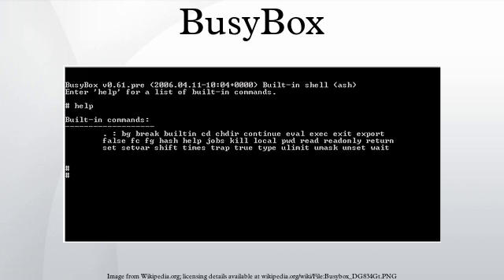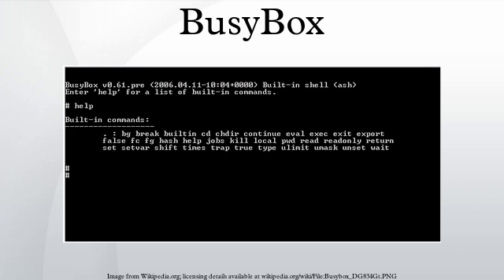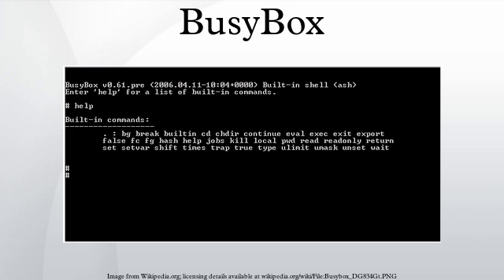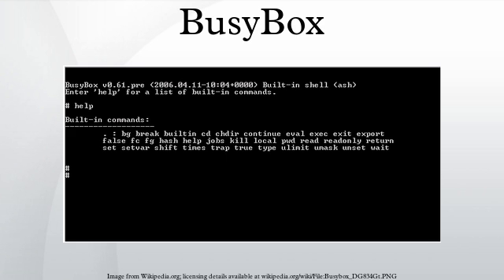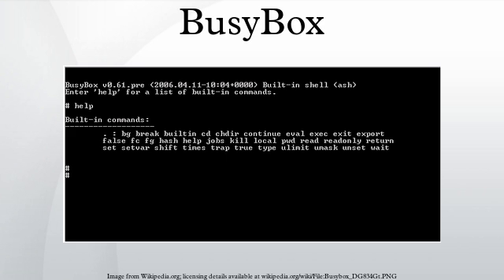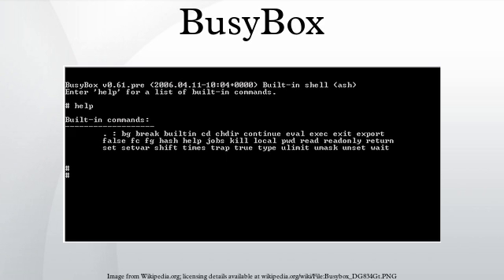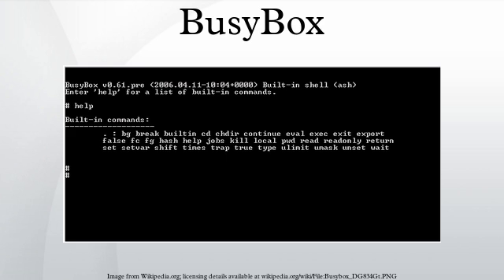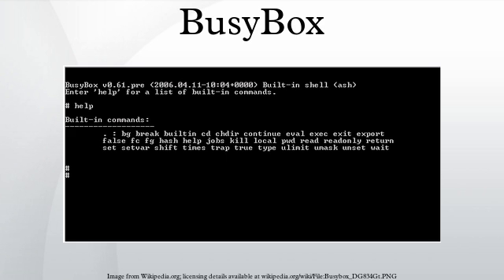BusyBox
In computing, BusyBox is software that provides several stripped-down Unix tools in a single executable file. It runs in a variety of POSIX environments such as Linux, Android, FreeBSD and others, such as proprietary kernels, although many of the tools it provides are designed to work with interfaces provided by the Linux kernel. It was specifically created for embedded operating systems with very limited resources. The authors dubbed it "The Swiss Army Knife of Embedded Linux", as the single executable replaces basic functions of more than 300 common commands. It is released as free software under the terms of the GNU General Public License.
In late 2007, BusyBox also came to prominence for actively prosecuting violations of the terms of its license (the GPL) in Courts of the United States.